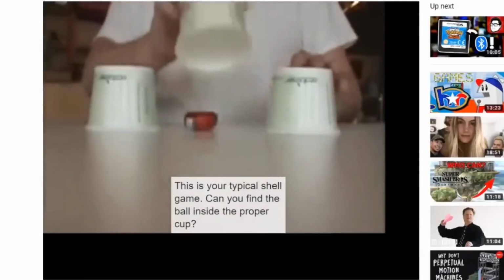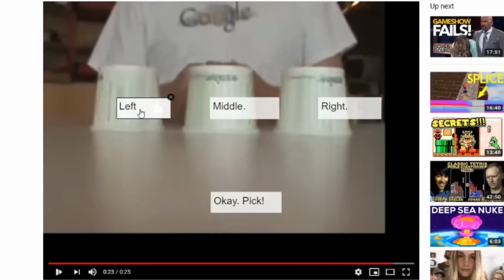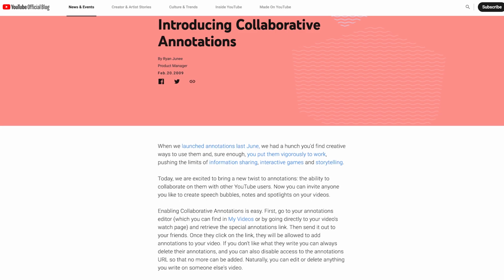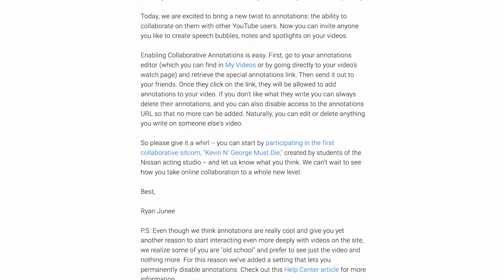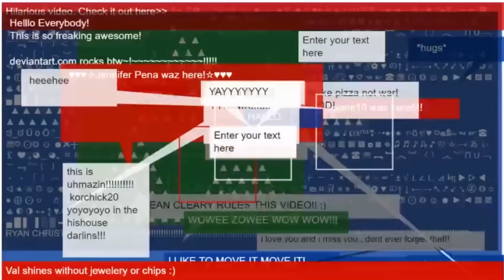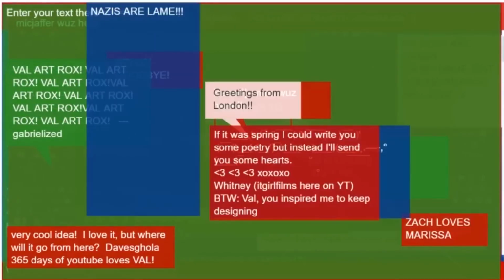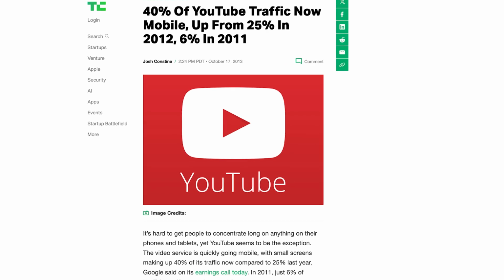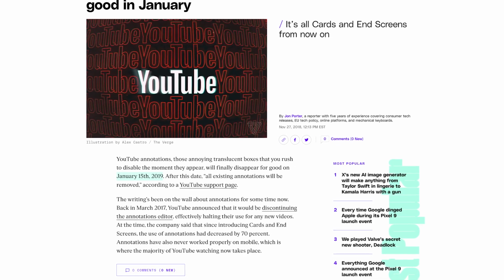Remember YouTube Annotations?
In this video essay talk about YouTube Annotations, cards and the interactive video medium as a whole

Chapters:

00:00 intro
00:30 What are annotations?
03:04 Why'd they go
04:10 interactive vids
05:42 outro